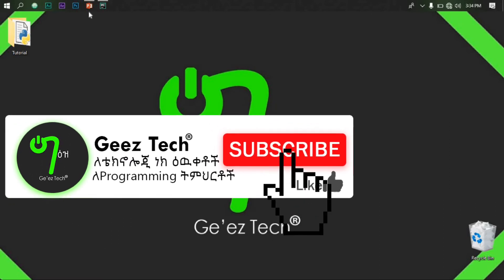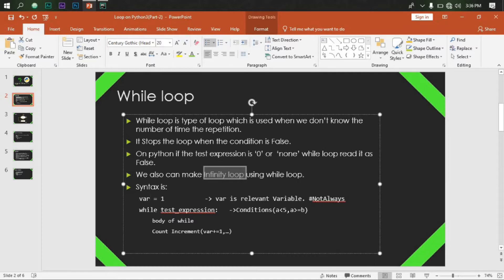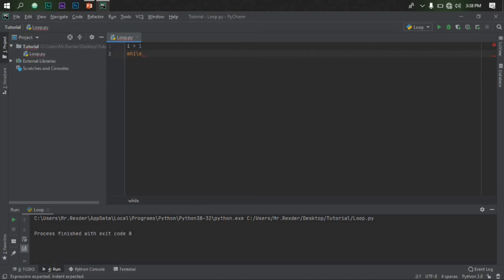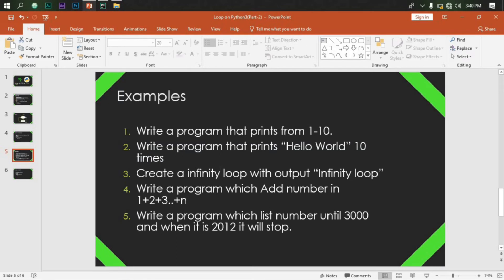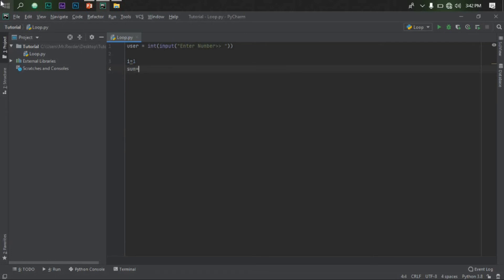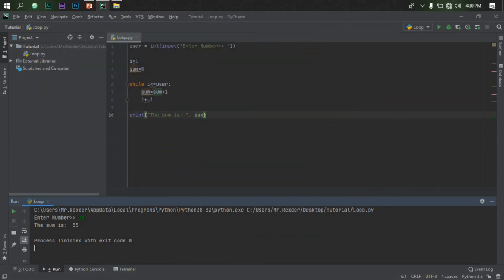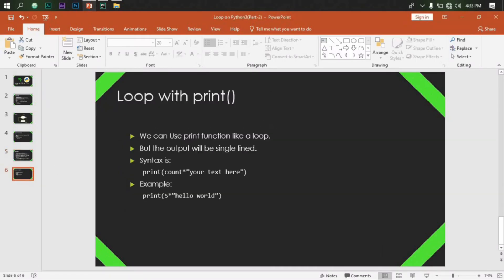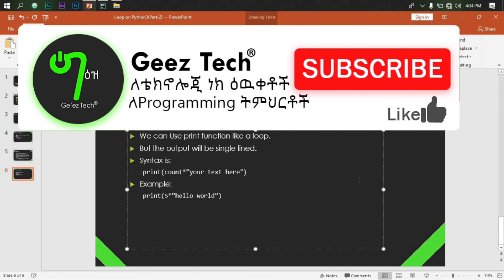#9: Python Programming Tutorial - Loop on Python3(PART-2) - Amharic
With awesome Examples and simple Explanation in Amharic (PART - 2)